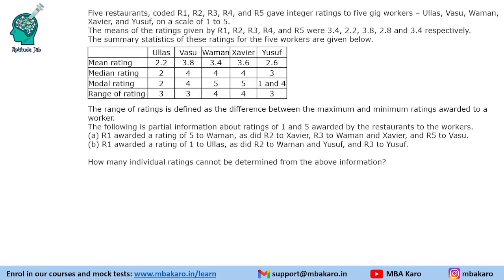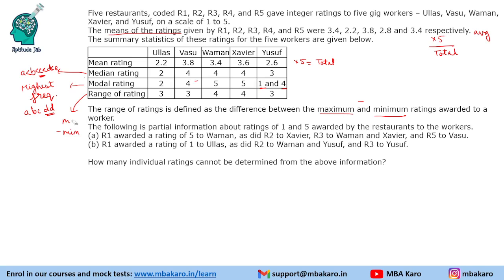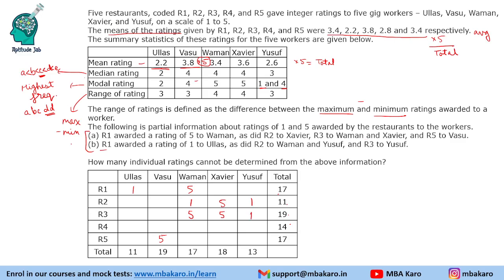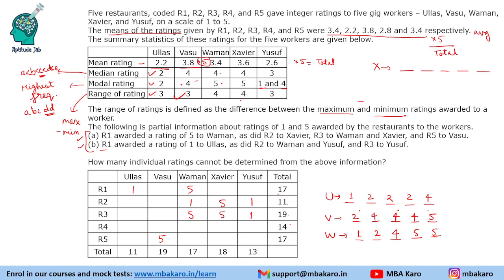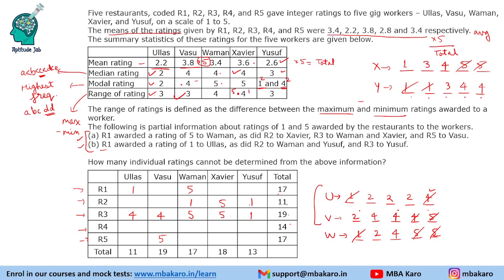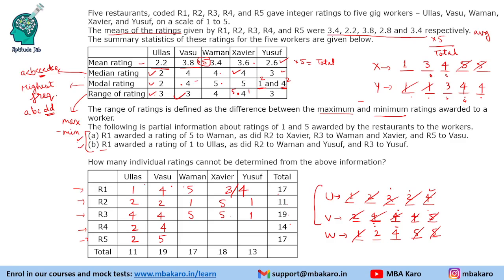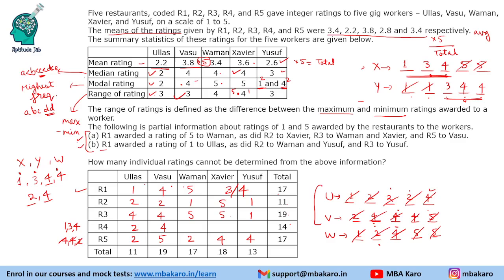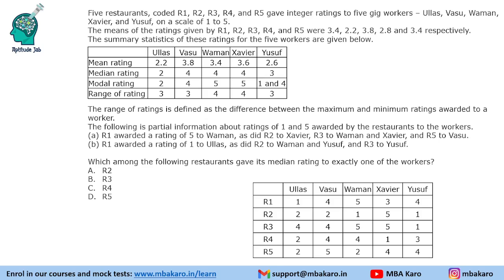CAT 2023 DILR Solutions | Slot 1 Set 2 | Restaurant Worker Rating | Table | Statistics | Moderate